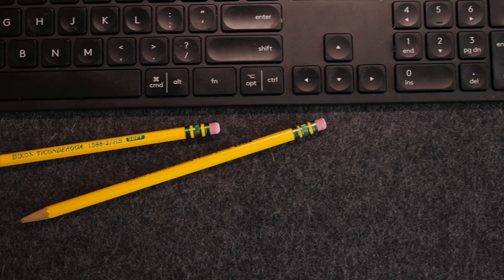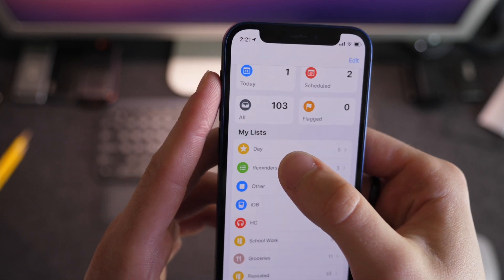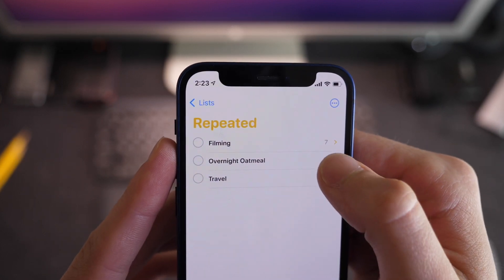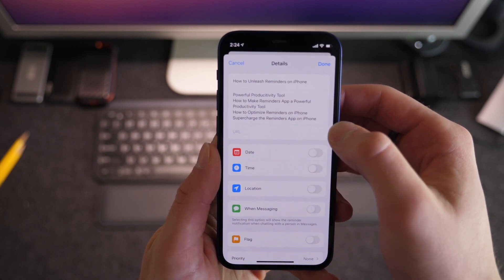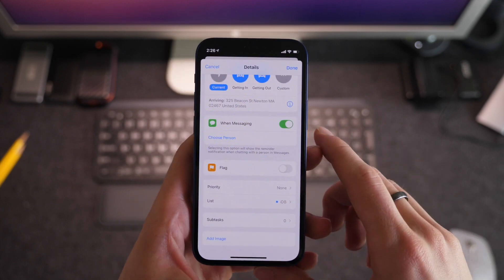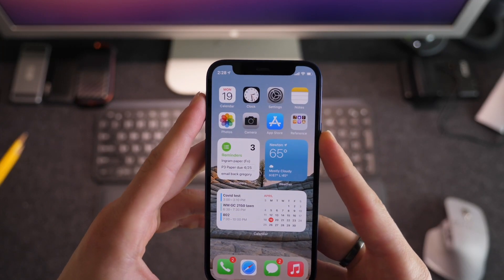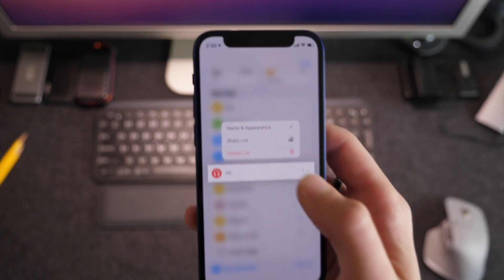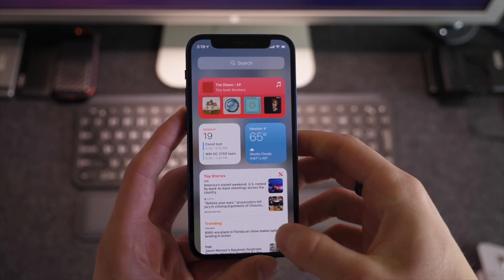How to Make Reminders Super Powerful!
Reminders is an underrated app; here are 10+ tips to make it super powerful!